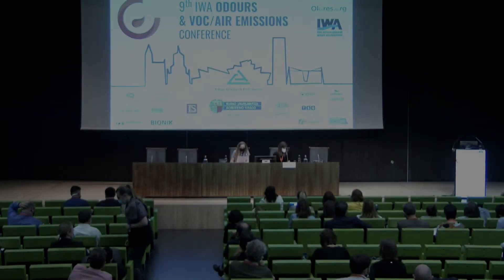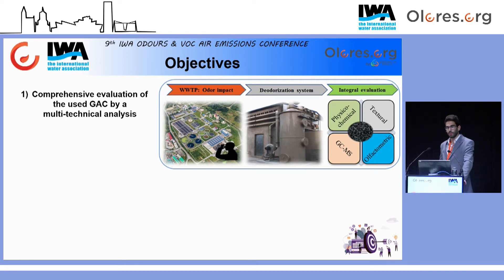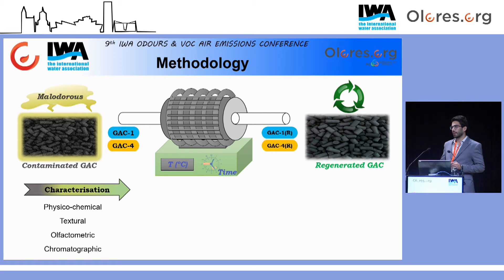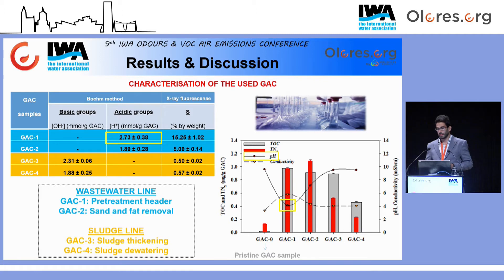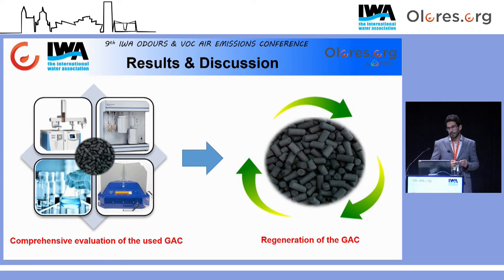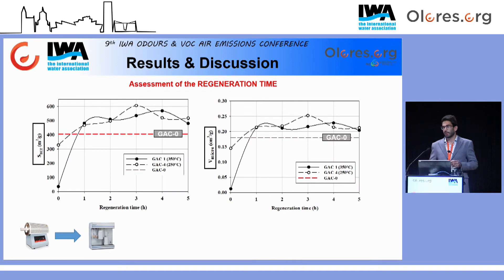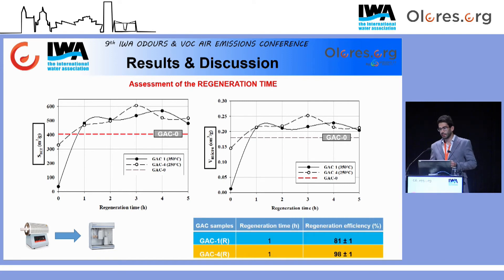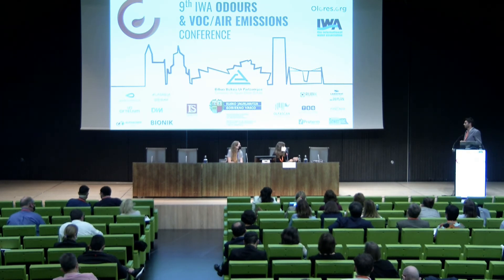Evaluación integral y regeneración del carbón activo procedente de desodorización de una EDAR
Pedro Márquez en la 9ª Conferencia de la IWA sobre olores y COV/emisiones al aire, celebrada en Bilbao, España, los días 26 y 27 de octubre de 2021, organizada por Olores.org y la Asociación Internacional del Agua (IWA)
Título completo: Evaluación integral del carbón activo granular procedente del sistema de desodorización de una EDAR y regeneración para su posterior reutilización